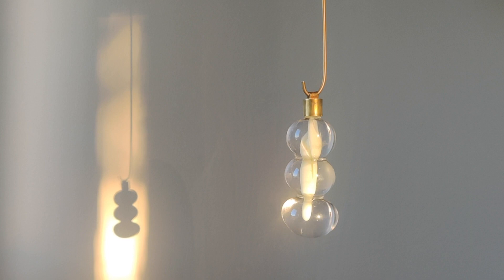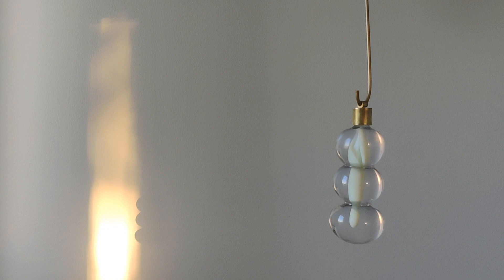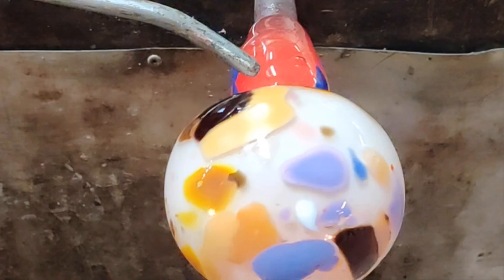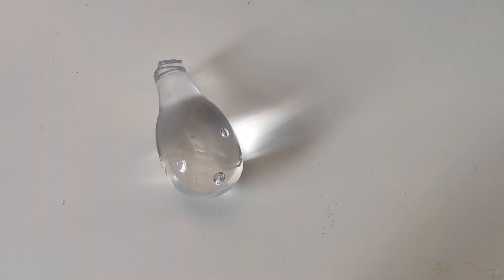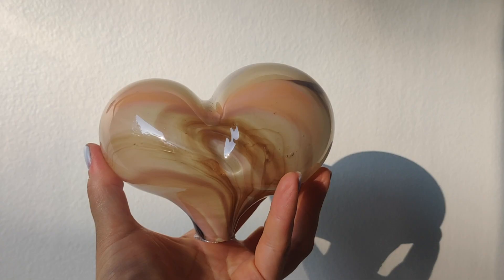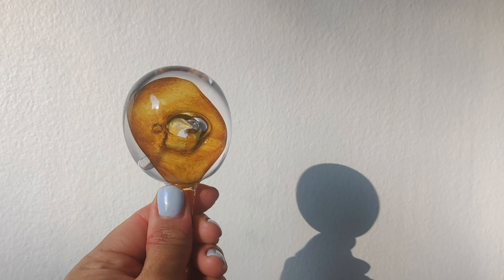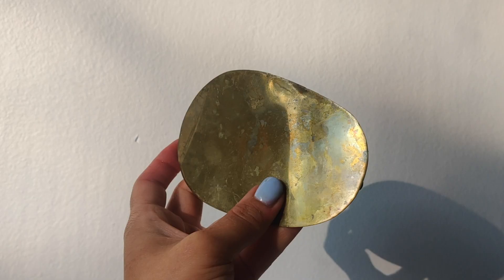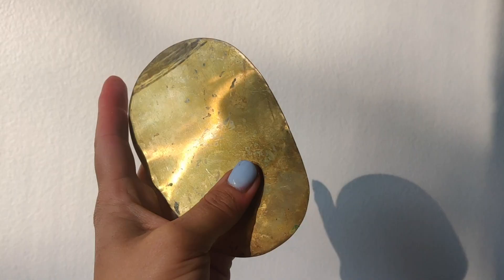Milla Vaahtera - Collectible Design Behind the Scenes - Galerie Philia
The Galerie Philia's Channel aims at sharing the practice and behind the scenes of various talented and recognized contemporary designers; Here the contemporary artist Milla Vaahtera.

Milla Vaahtera (b. 1981) is a designer working at the interfaces of sculpture and design. The themes of her work as an artist are appropriations of space, emotions, and sexuality.

Glass Mobiles & Stabiles

The ethereal pieces are a revival of the mobile tradition that emerged in the 1930s. The heavy glass parts and the delicate brass seek a balance with each other, thus creating tensions within the works.

Galerie Philia is an internationally recognized contemporary design and modern fine arts gallery representing worldwide known designers and artists.

The Galerie Philia attempts in this way to build bridges between different artistic continents in order to enlighten artworks endowed with a marked artistic depth.